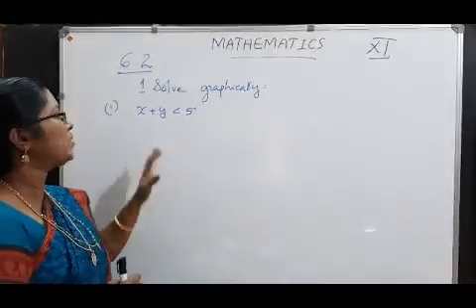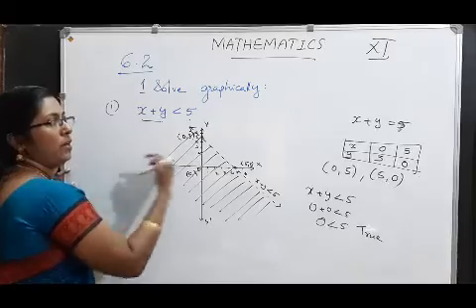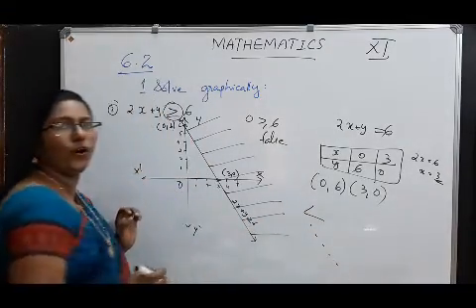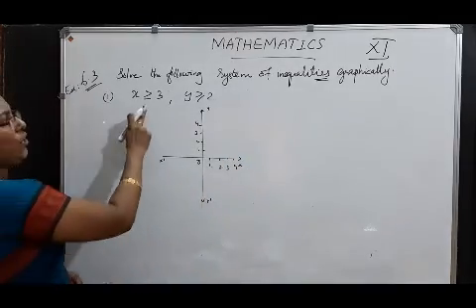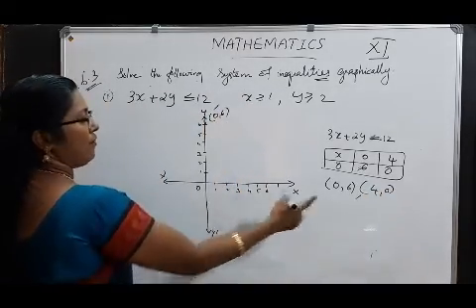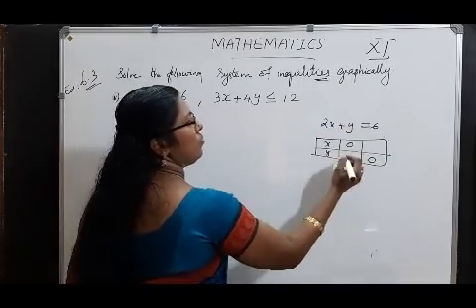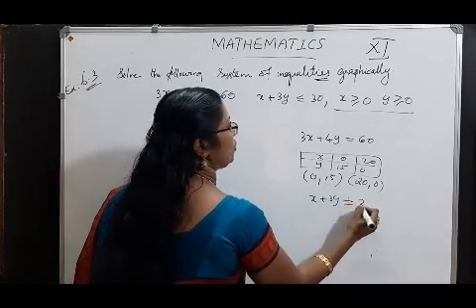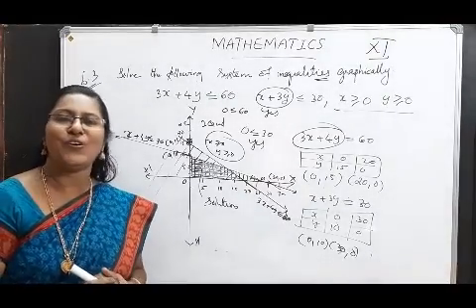💯Plus One Mathematics Chapter 6Linear Inequalities💥 Part 2💥Graphical Representation. 💥Shimi Teacher